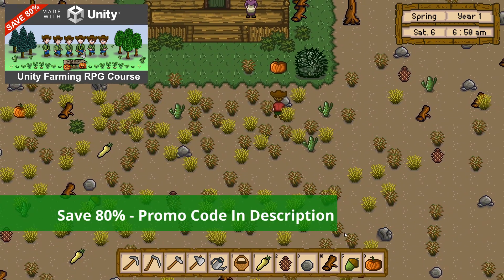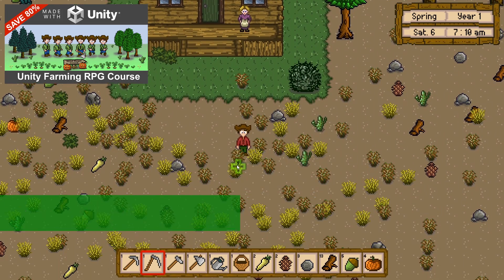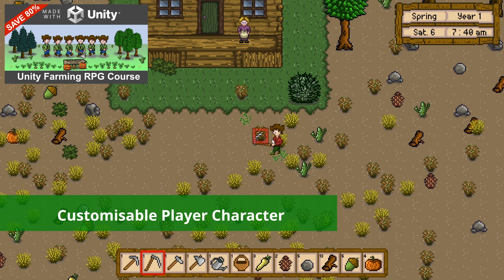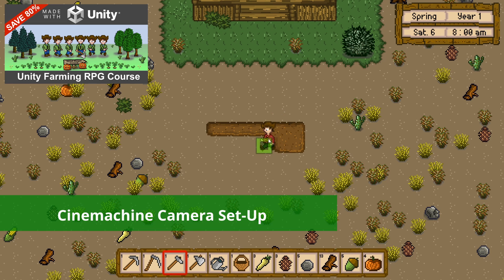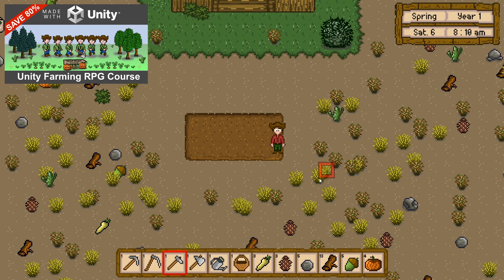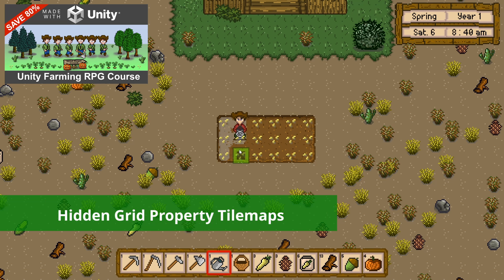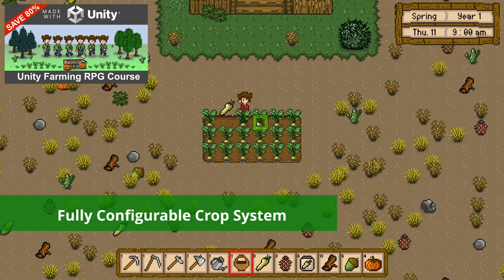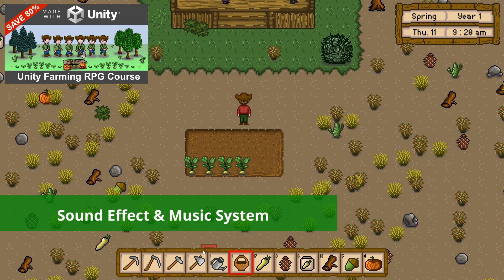Unity 2D Farming RPG Course - Get Discount Code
** SEE DESCRIPTION FOR PROMO CODE ** This is the tutorial outline video of my Unity 2D Game Developer Course Farming RPG. If you are interested in my course you can find it here on Udemy. The normal price for the course is £19.99, this link should allow you to get the course at a discounted price :-

Or if you have ever wanted to build a 2D Roguelike game like 'Enter The Gungeon' use this link to get a discount on that course:-

Please click the 'like' button if you use the coupons!

This is the tutorial description and what the course will include:-

Have you ever wanted to create your own Farming RPG?  Games like Stardew Valley and Harvest Moon have been incredibly successful, and you too can develop your own game with the help of this course. We'll explain how to develop many of the core systems and game functionality.  We'll start with a blank project and then develop the game lecture by lecture, covering all the code and Unity configuration you will need.  This course is massive with over 40 hours of lecture videos, 99 lectures, a starter assets pack, and a complete Unity project that you can download to follow along. We even provide another Unity project to demonstrate AStar pathfinding! So while it took the creator of Stardew Valley over 4 years to create his game, you can get a head start by using this course, potentially saving many months or even years of development time!

• Unity 2D Game Development For A Farming RPG.
• Set-up the Player game object in a multi-level hierarchy, and implement movement and animations using events.
• Use multiple tilemap layers to build game scenes which give a sense of depth.
• Use Cinemachine to create  a camera to follow the player and remain within the scene bounds.
• Create complex Unity components using C# scripting.
• Build comprehensive item and inventory systems using scriptable objects and prefabs.
• Build an inventory bar UI that allows the player to pickup, drop and re-arrange items.
• Implement a game time system and UI that generates time related events.
• Create a scene manager that loads and unloads scenes as the player moves between them.
• Use C# Interfaces to define the properties and methods gameobjects should implement to save their game state as the player moves between scenes.
• Use hidden tilemaps to store grid properties, such as, where the player can drop items or dig.
• Implement a variety of tools that the player can use, such as a how to dig ground and an axe to chop down tree.
• Build an object pool to re-use objects.
• Create a VFX Manager and build particle effects.
• Implement a configurable and flexible crop system covering the planting, growing and harvesting of crops.
• Create a Pause Menu that provides a full inventory management screen, save game and quit options.
• Build sophisticated save and load game functionality that uses C# interfaces and binary serialisation.
• Implement functionality to fully customise your game characters appearance.
• Create sophisticated AStar pathfinding for the game NPCs and time based movement schedules.
• Implement player sounds, ambient sounds, and game music.